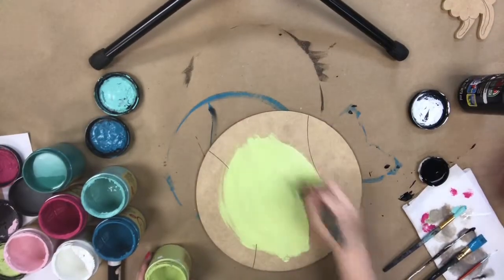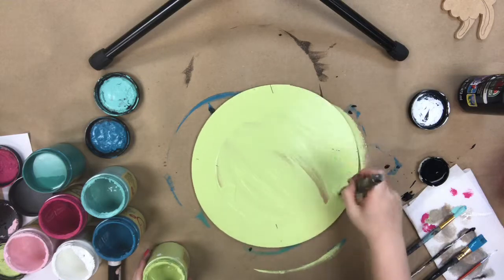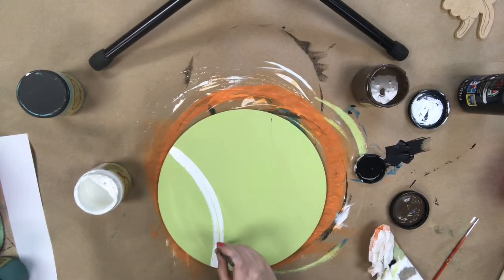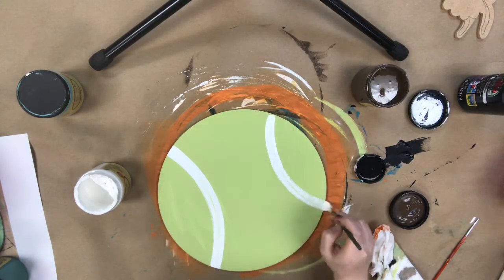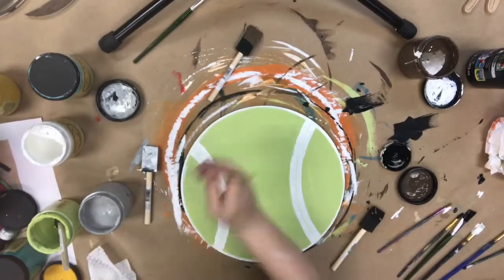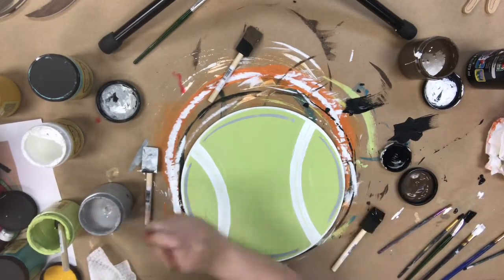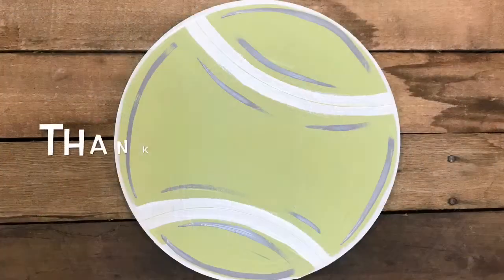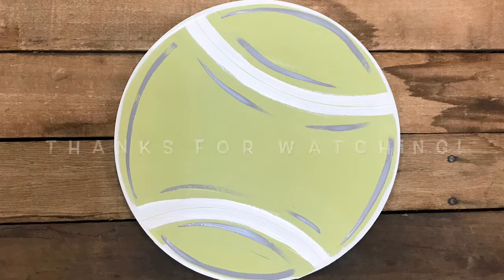Wooden Tennis Ball Door Hanger, Painted Paint By Line Tutorial